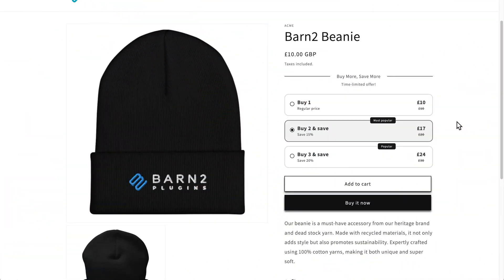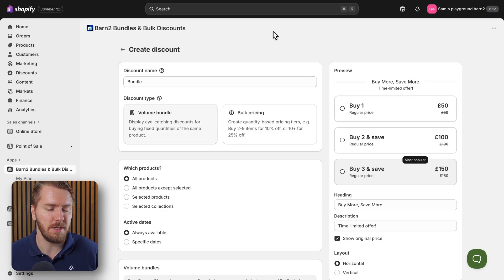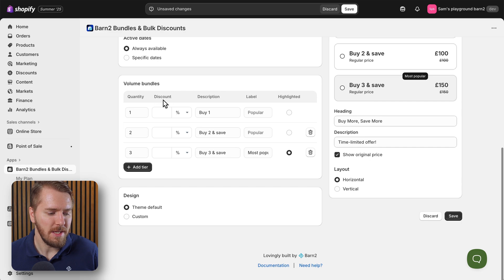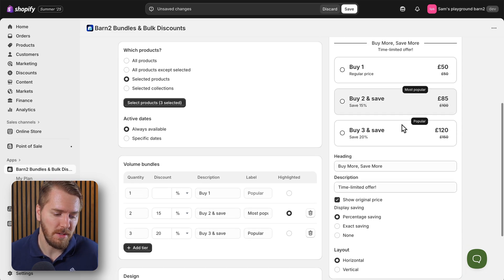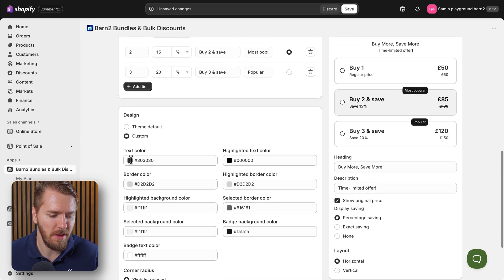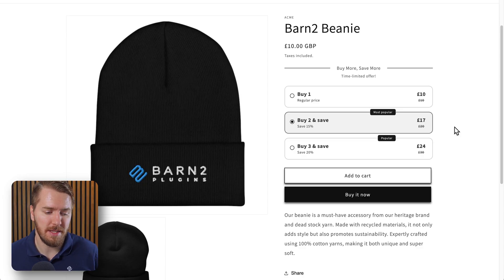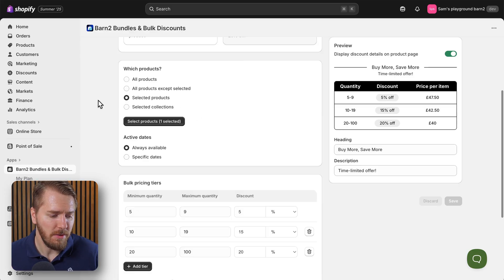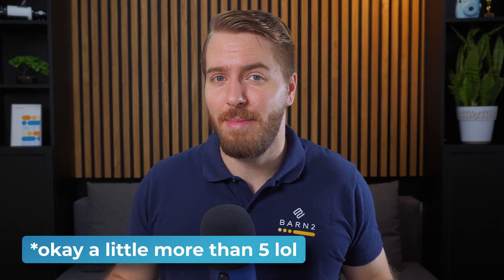Create Shopify Product Bundles in Under 5 Minutes (Free App Guide)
Learn how to create Shopify product bundles in just 5 minutes with this free app guide.

In this tutorial, you'll learn:
✓ How to install and set up volume bundles
✓ Creating "Buy 2 Save X%" pricing tiers
✓ Displaying bundles on product pages
✓ Setting up bulk discounts for wholesale

The app is FREE until you reach $1000/month in bundle sales - perfect for testing and growing your store.

Barn2 is the company behind a suite of professional Shopify Apps & WordPress plugins. Expertly developed and supported by our friendly team, the plugins serve as solutions to a wide range of problems and enhancements to your WordPress site or online store.

Video Chapters:
0:00 What are Shopify product bundles?
0:39 Finding & installing the app
1:00 Creating your first Shopify bundle
4:37 Activating bundles on your store
5:40 Bulk discount options
7:14 Final tips